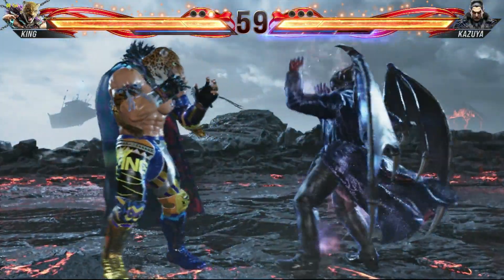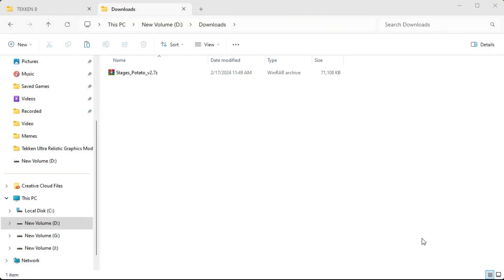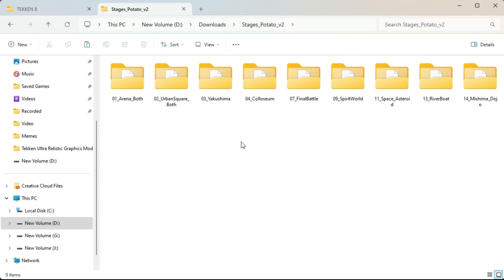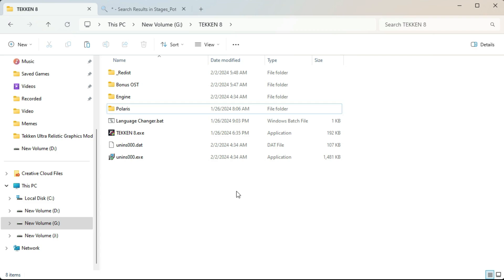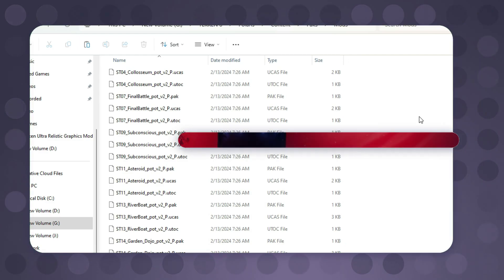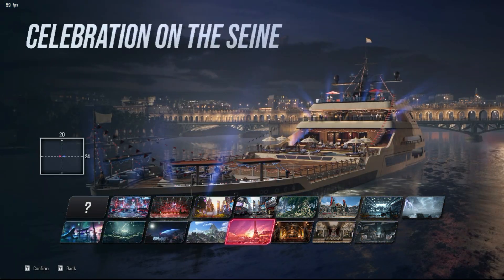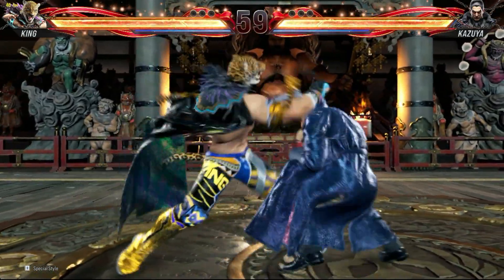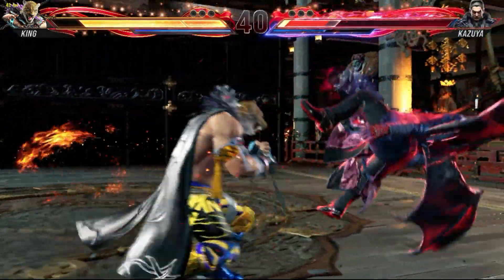Tekken 8 Potato Stages Mod | Tekken 8 Low End PC Settings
In this video, I provide you Tekken 8 Potato Stages Mod designed specifically for low-end PCs. If you've been struggling to run Tekken 8 smoothly on your system, fear not! I'll walk you through the step-by-step process of optimizing your game with low-end PC settings to enhance performance and boost FPS.

🥔 Tekken 8 Potato Stages Mod: This will increase FPS of your Tekken 8 Game without compromising on the gaming experience, just by reducing Stages Quality.

⬇️ Tekken 8 Configuration Files: Here are the files used in the video

This mod is originally created by @CDDT . Visit his/her channel for awesome mods of Tekken 8.

Video Chapters
00:00 intro
00:28 Mod Installation
01:36 Here's the Beauty - Tekken 8 Potato Stages